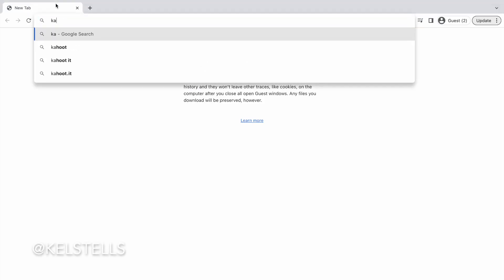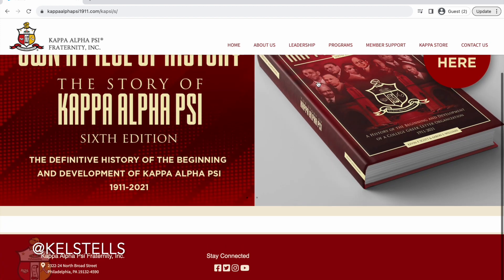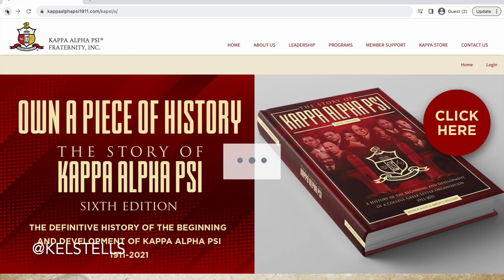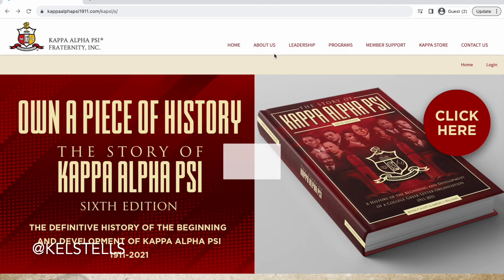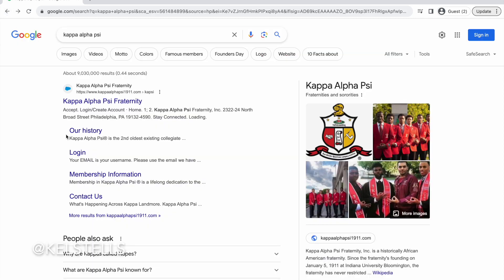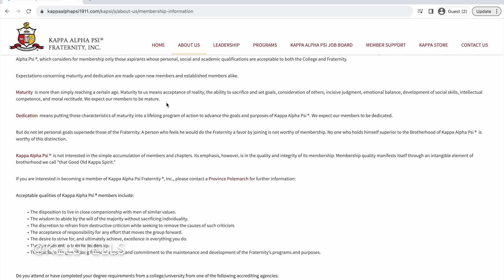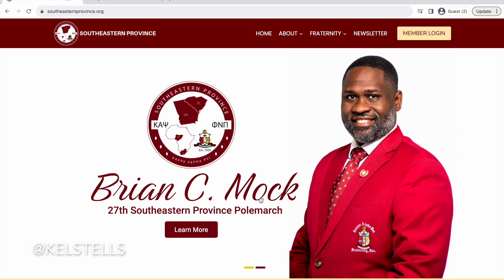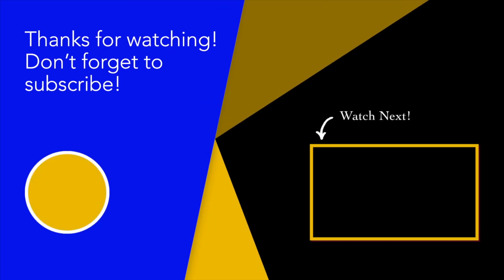How to Navigate: Kappa Alpha Psi Membership Website | KelsTells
A walk-through of Kappa Alpha Psi's national website for membership interests.

Nikon D3200 Bundle (similar)
Extra batteries
Sony Alpha a500
Nikon camera
58" Tripod
Neewer Dimmable Ring Light Kit